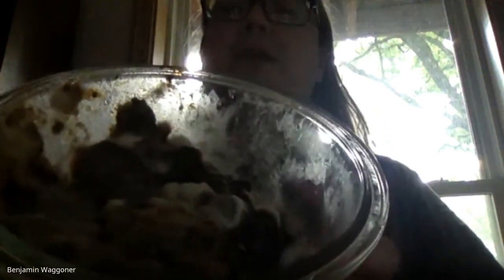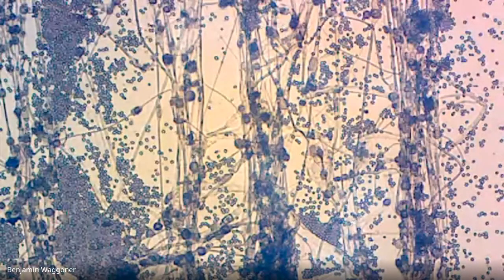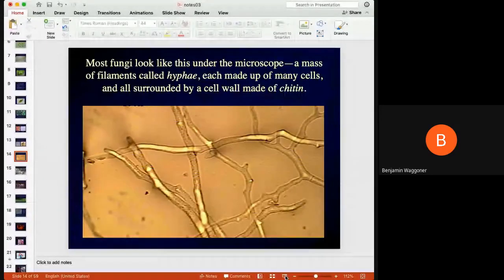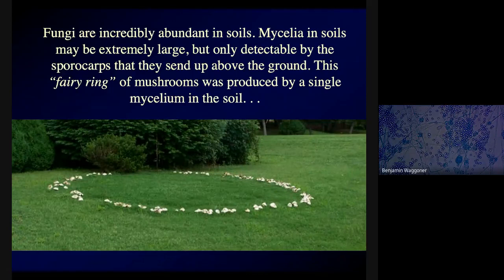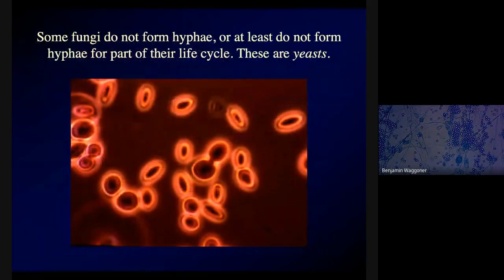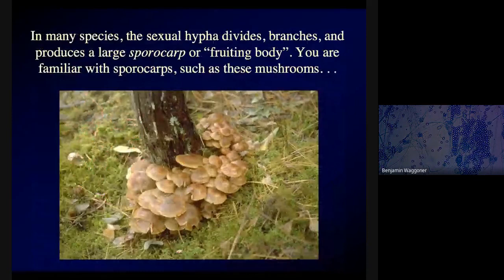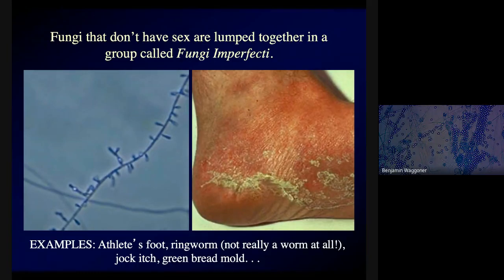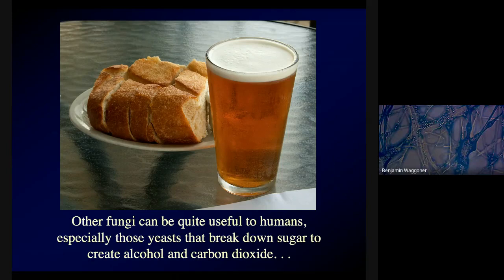BIOL 1400, Lecture 3, part 2, July 10, 2020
Eukaryotic Biodiversity—the Fungi! (Special guest appearance by some rotten leftover beef stew and a pound of freshly-picked wild chanterelle mushroom.)